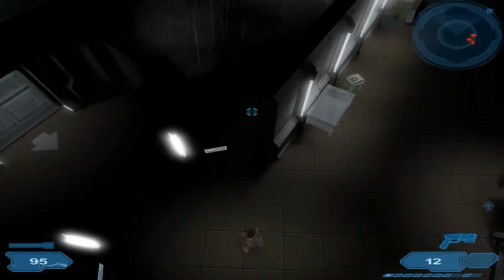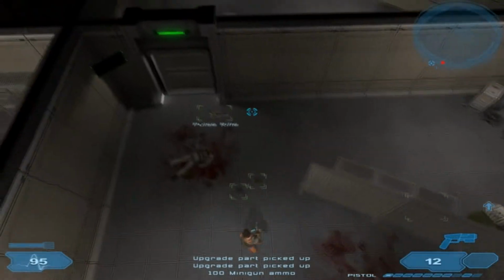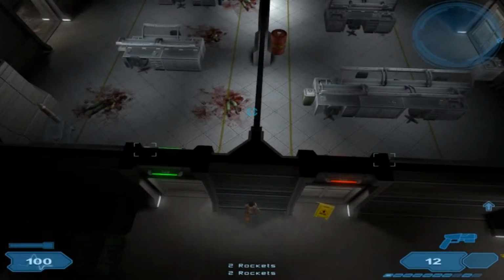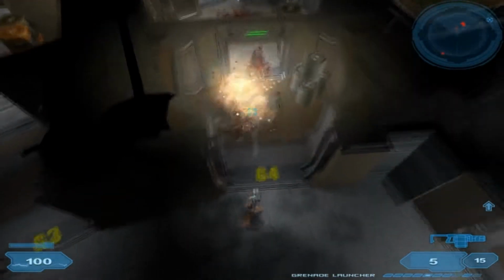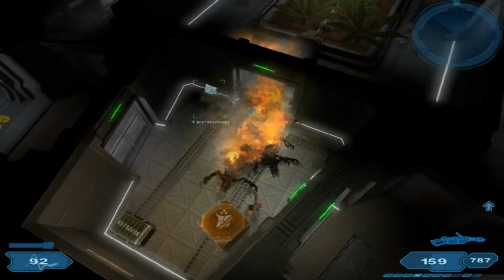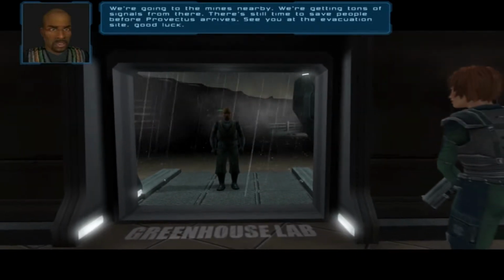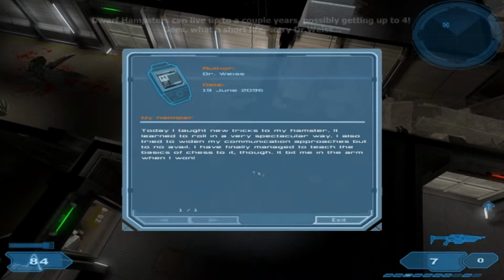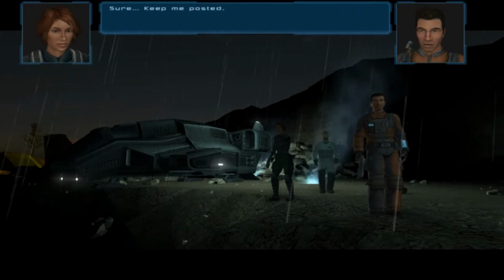Shadowgrounds Walkthrough - Episode 9 - Hamsters Are Sore Losers [Live Commentary]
Welcome back to the conclusion from the last episode and today we are taking out more enemies, while kicking worm butt! We have a challenge of saving the scientist as well as Jane, leading up to the ship Provectus needing help and Tyler is the only one who can do it! The REAL question is, will the hamster be okay?!

If you have any feedback or criticism, please leave a comment in section below or private message me.

If you enjoyed the video, I would appreciate if you could leave a "Like" it helps a lot!